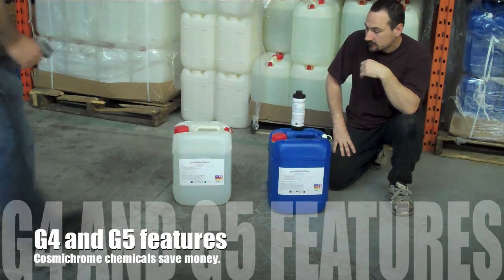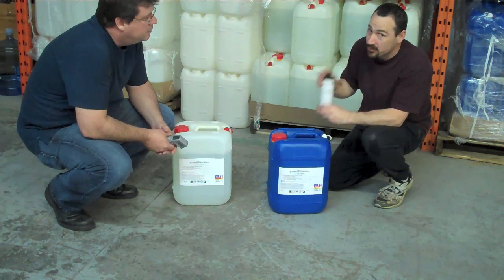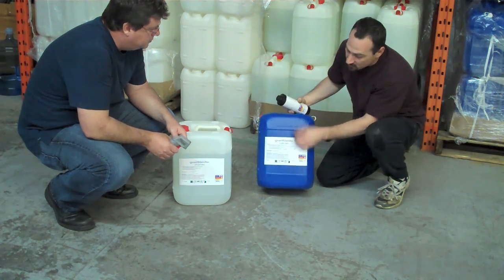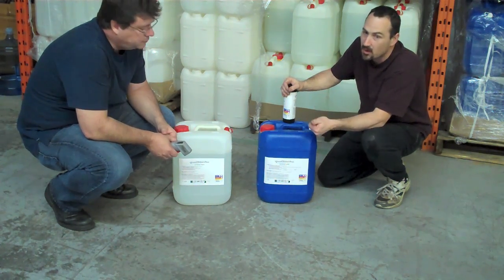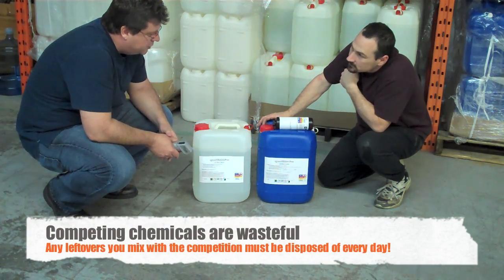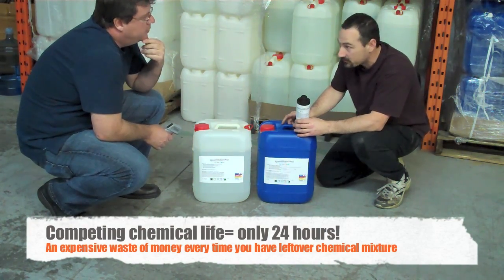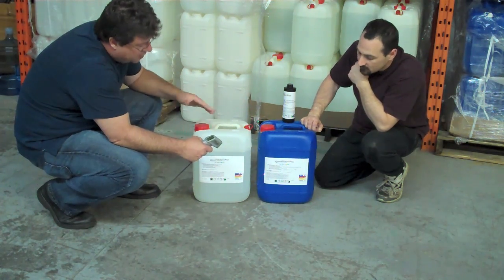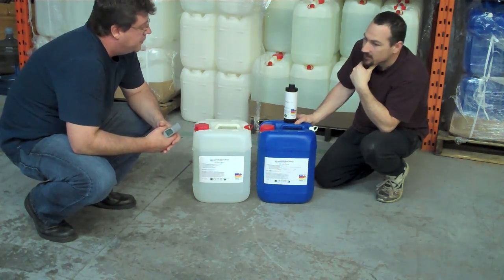G4 G5 features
Our money saving chemicals last at 90 days after opening and mixing. Our competitors' products must be disposed of at the end of the day. Any extra chemical must be disposed of. This is a big expensive waste of money.